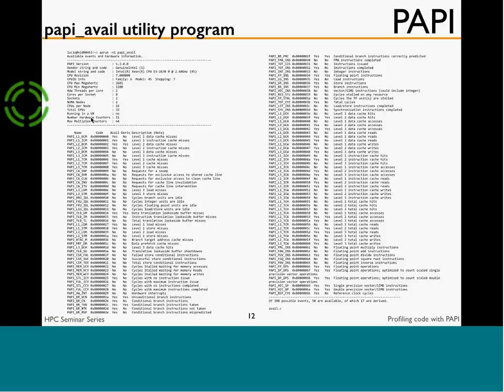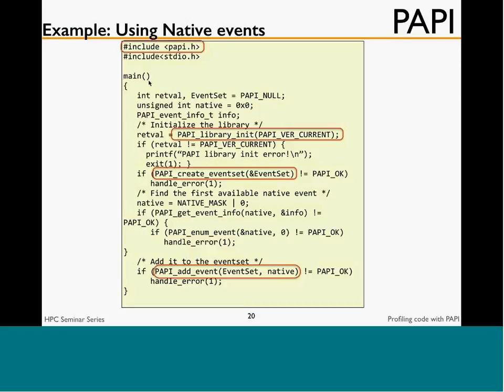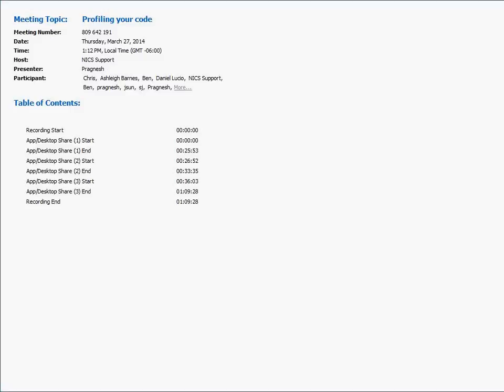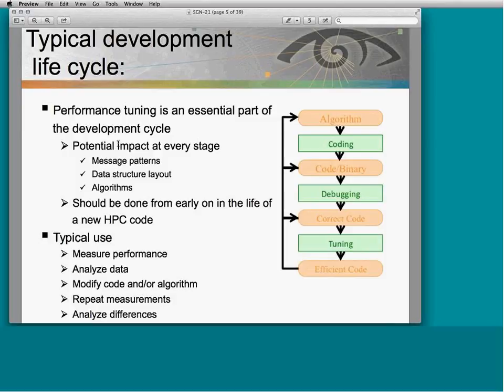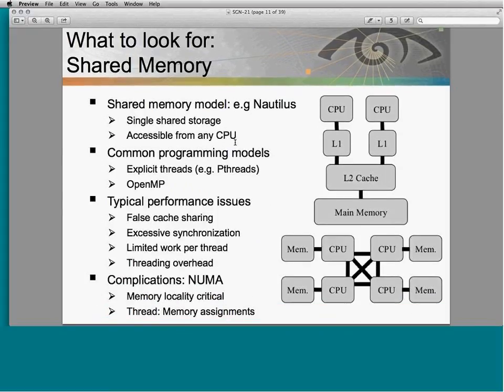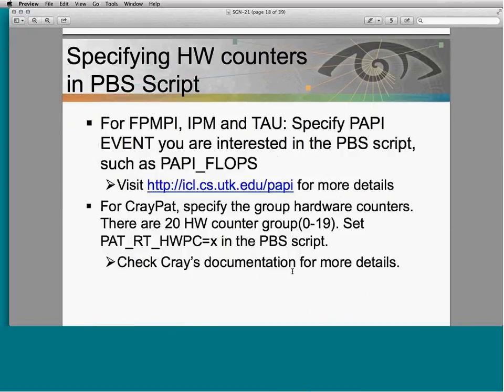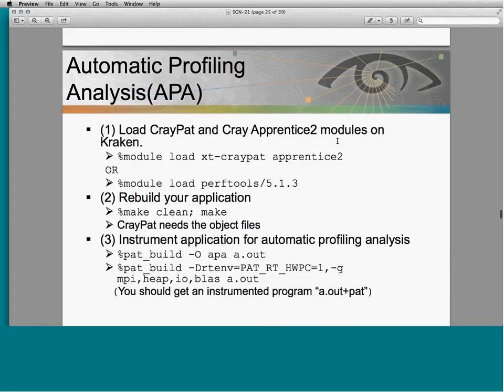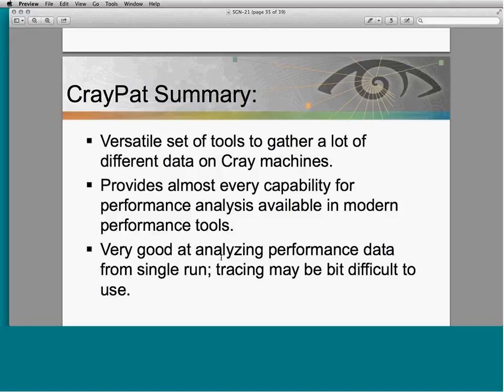Profiling your code 20140327 1812 1